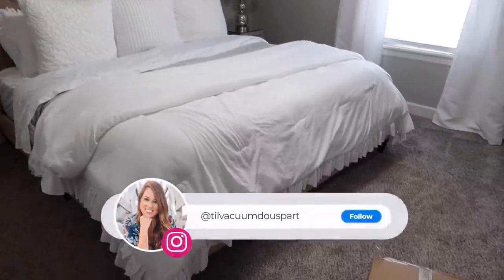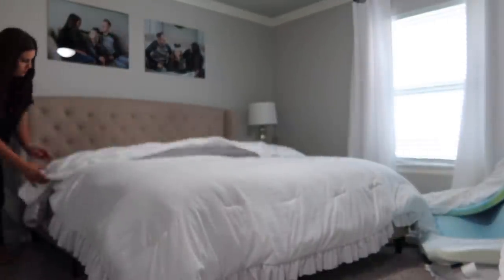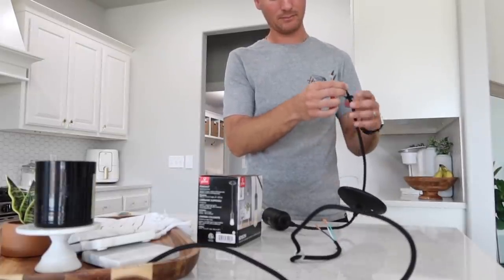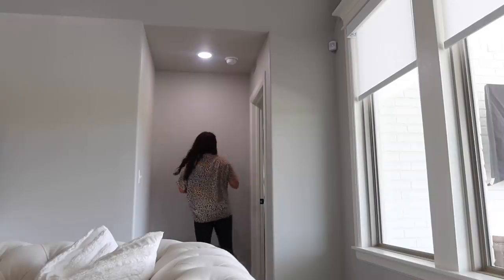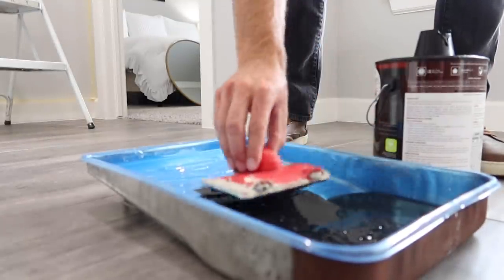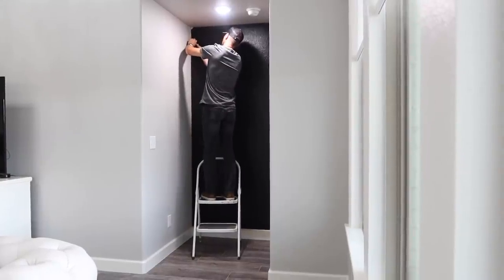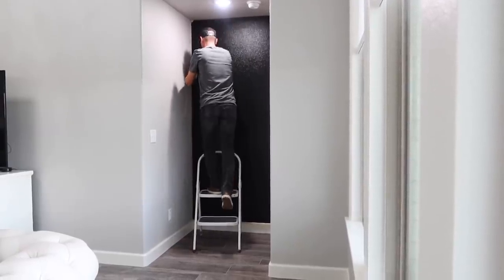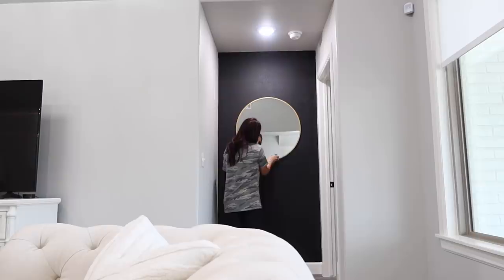UNDER 30 MINUTE HOME PROJECTS | QUICK + AFFORDABLE HOME PROJECTS | DIY HOME UPGRADES ON A BUDGET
Hey guys, welcome back to another budget friendly DIY Home Projects video! In this one we take on several small projects that take under 30 minutes, but make a HUGE statement! If you want ideas how to give your home that extra WOW factor quickly and on the cheap this one is for you!

UNDER 30 MINUTE HOME PROJECTS | QUICK + AFFORDABLE HOME PROJECTS | DIY HOME UPGRADES ON A BUDGET | TIL VACUUM DO US PART

Pendant Light Cord
Crystal Chandelier Pendant Light
Mattress Topper
Pair of Lamps
Paint Trim/Edge Tool w/ Wheels
Behr Limousine Leather Paint
8 Piece Paint Tray & Roller Kit
Paint Roller Wood Extension Pole
LG Vacuum
Hoover Vacuum

Chapters Added:
0:00 - Intro
0:35 - Adding a Mattress Topper to Guest Bed
5:00 - DIY Bedroom Light Fixture
8:48 - Painting and Decorating Living Room Nook
14:36 - Decor Pieces I'm Using for the Nook
15:52 - Wall Reveal and Cleaning Up Paint
20:40 - Decorating the Nook!
22:12 - Final Reveal of Living Room Nook Upgrade